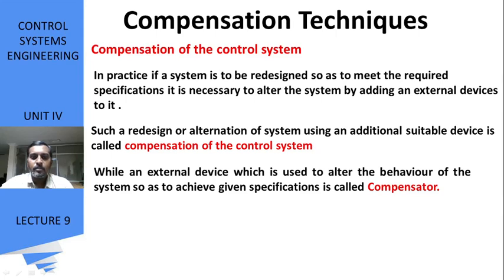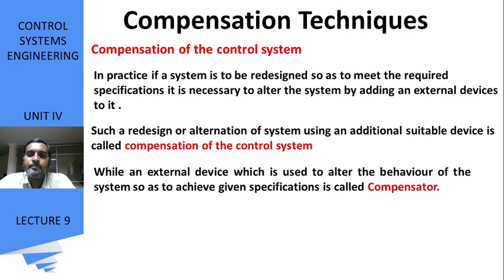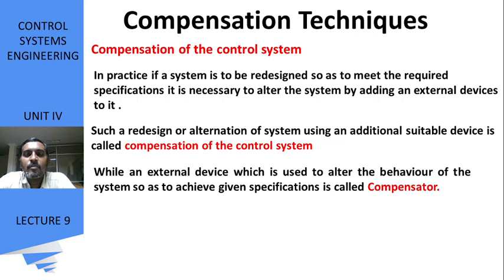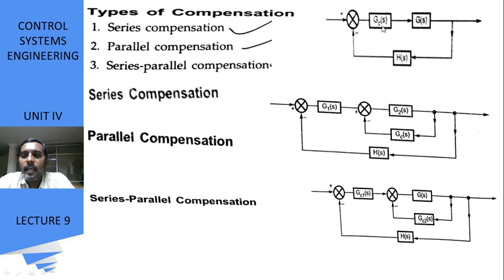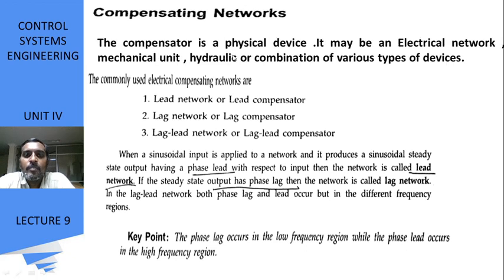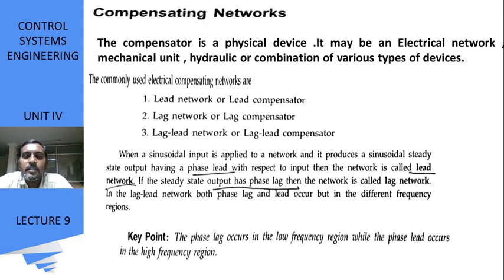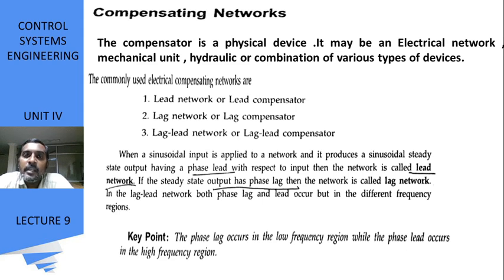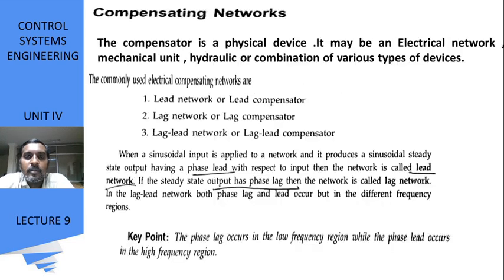Introduction to Compensators